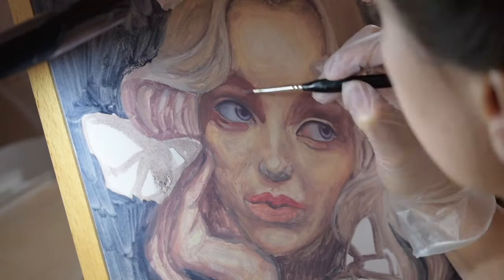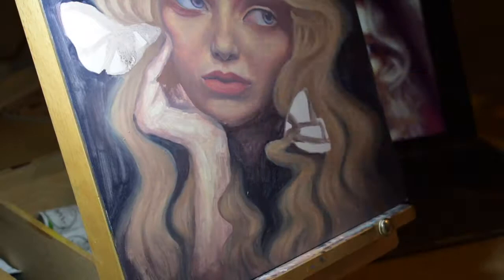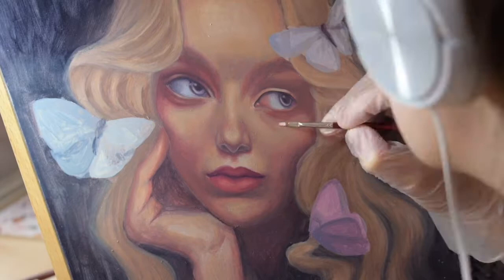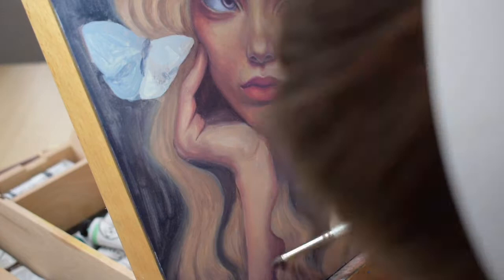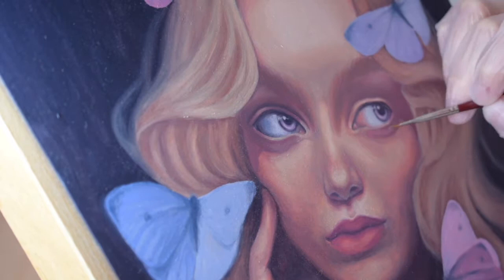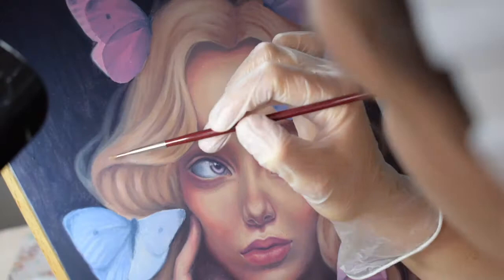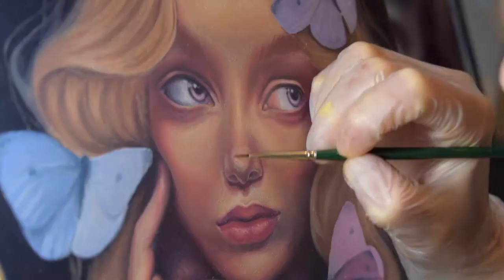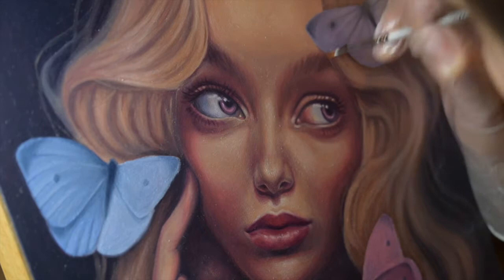Begginer Oil Painter's Thoughts - Fantasy/Surreal Painting Portrait Time-lapse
This is a speed-painting video of my fantasy/surreal oil painting piece called ,,Pastel Dreams'' where I share my thoughts about the process.

I still consider myself a beginner in oils as I took this medium up only about 6 months ago, however, I already had many experience with art before I started actually painting.

LINKS WHERE YOU CAN FIND MORE ABOUT ME:
ETSY SHOP